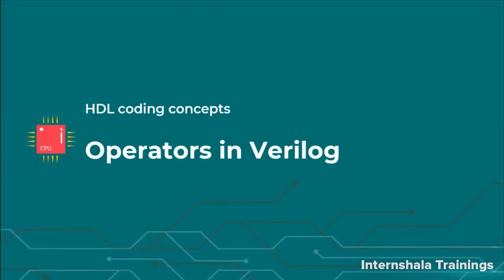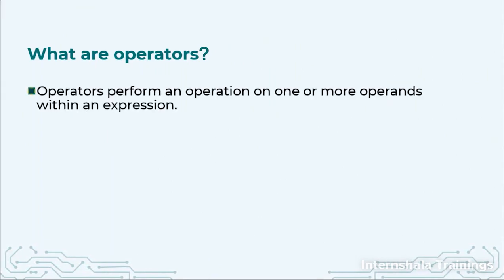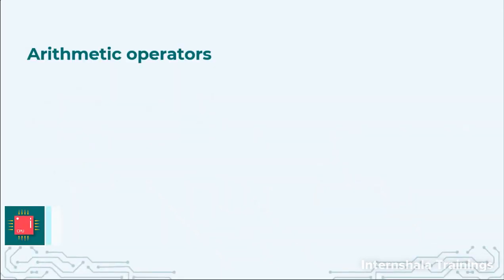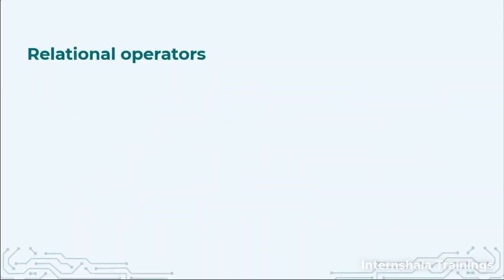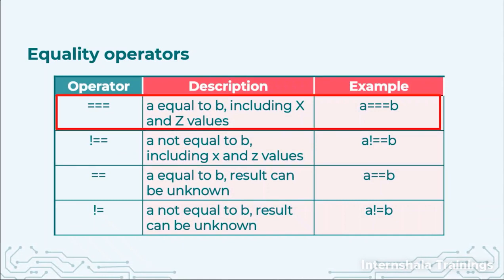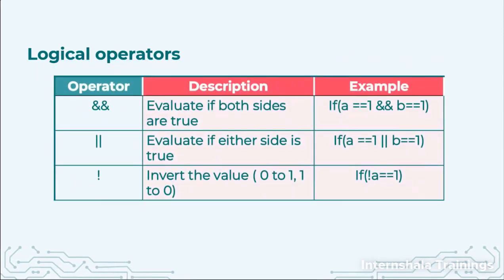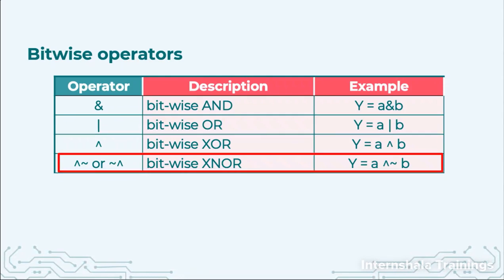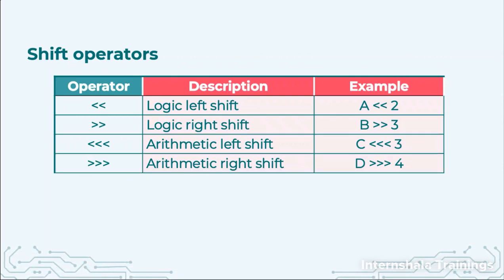VLSI Design 217: Operators in Verilog